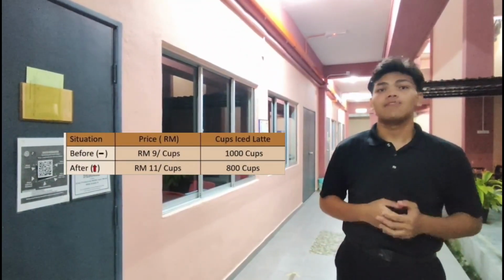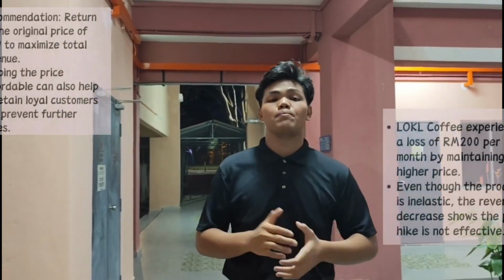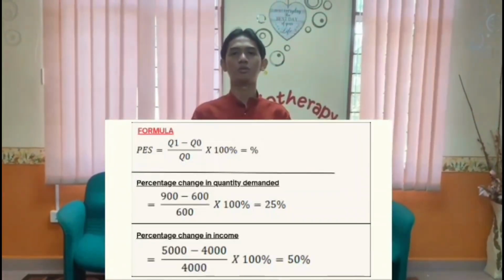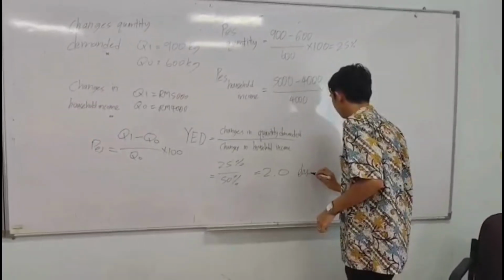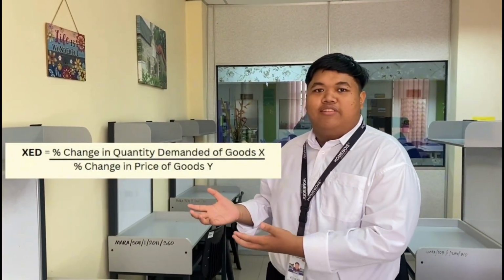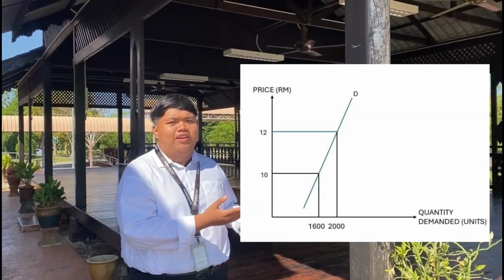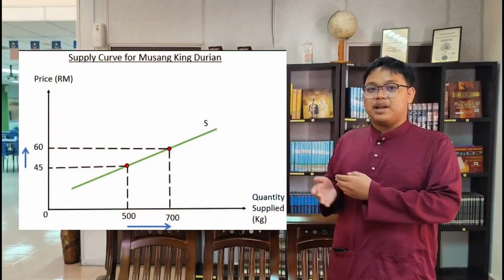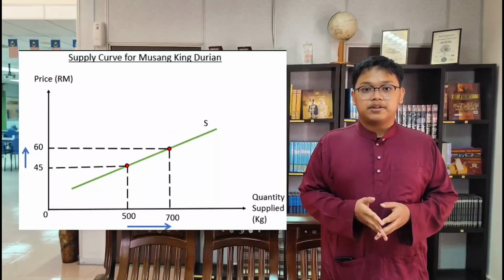ECO1043 PRESENTATION ELASTICITY